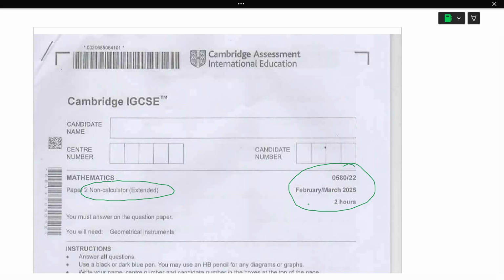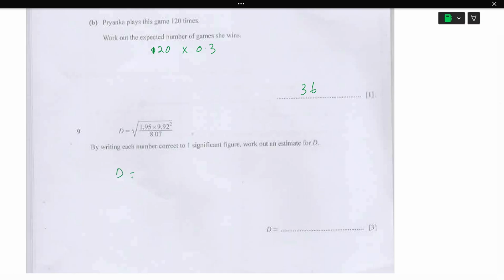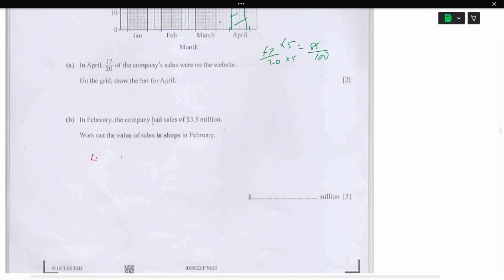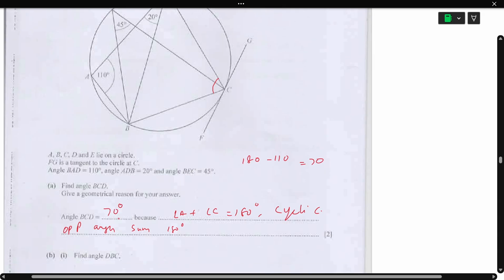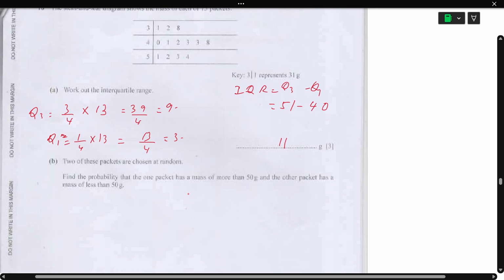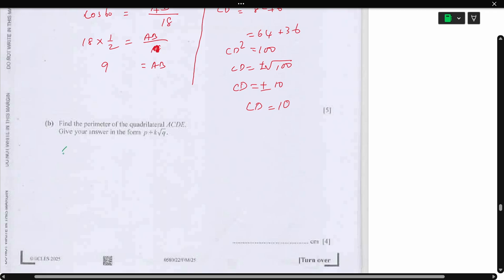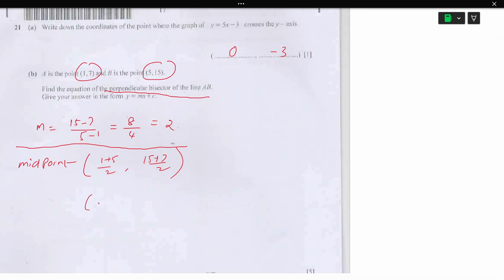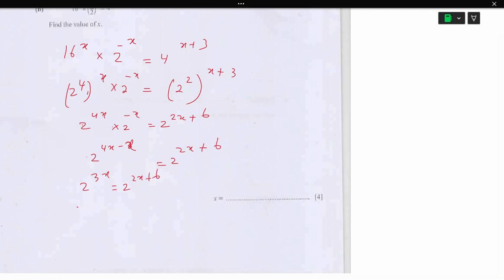0580/22/f/m/25 Paper 2 Cambridge IGCSE™ MATHEMATICS 0580/22 Paper 2 Non Calculator (Extended)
0580/22/f/m/25  Paper 2 Cambridge IGCSE™ MATHEMATICS 0580/22 Paper 2 Non Calculator (Extended)
0580/22/F/M/25
0580/22/F/M/2025